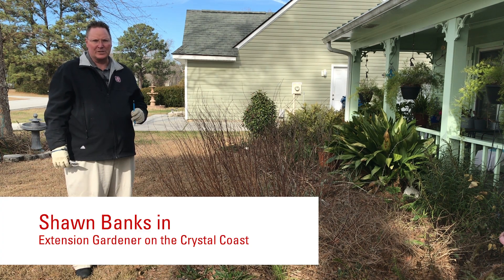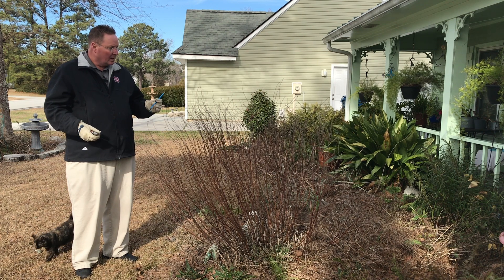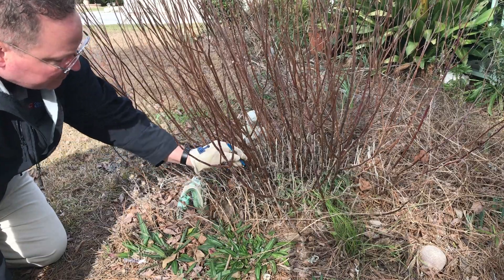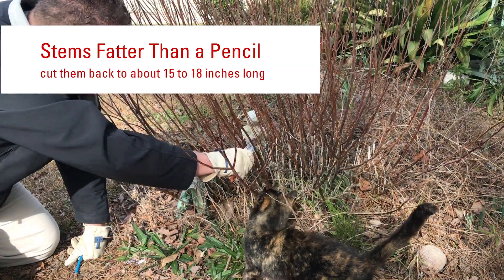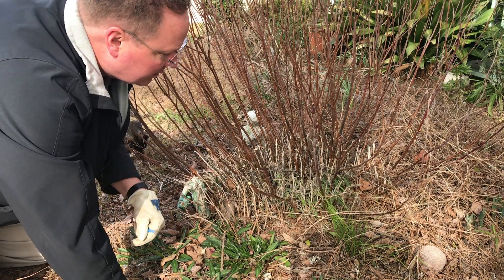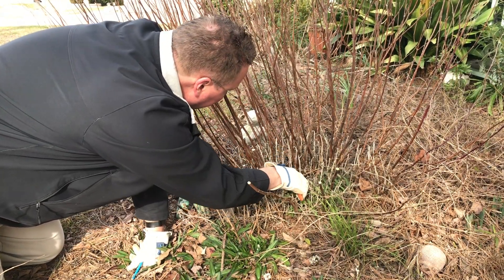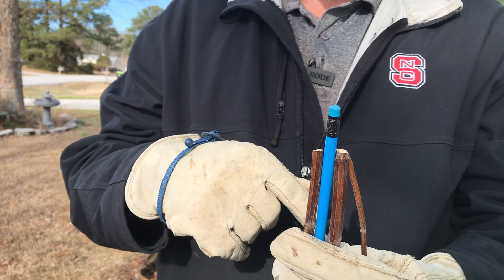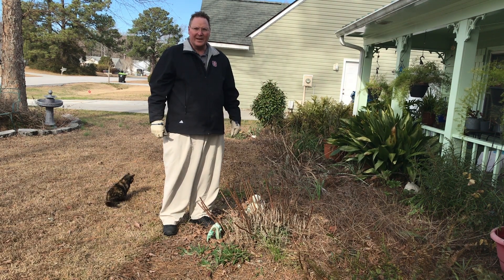Pruning Long Stemmed Perennials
Some perennials have long fat stems that certain solitary bees and wasps may find useful as nesting sites.  If we cut them all down then these bees and wasps have fewer nesting sights available to them.  In this video I will discuss how fat the stems need to be for these bees and wasps to use them and how long they should be left in the landscape so they aren't an eyesore for those admiring the garden.